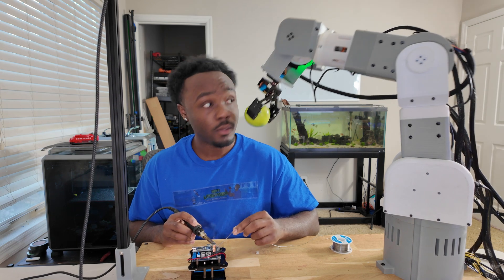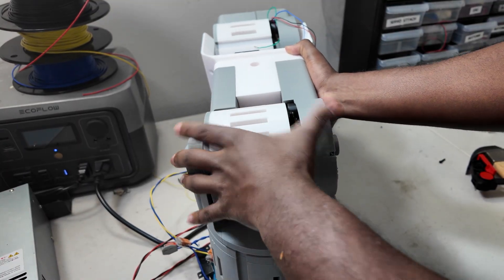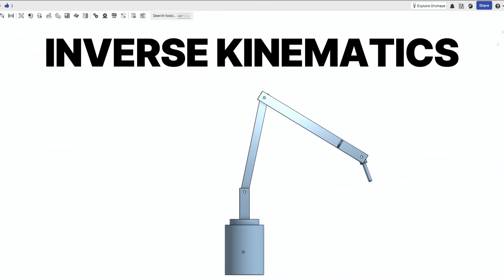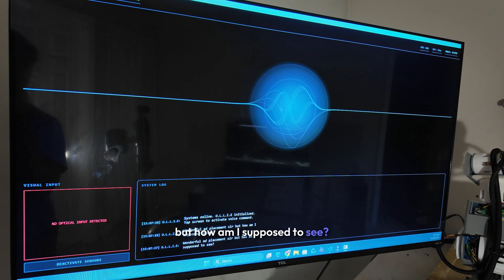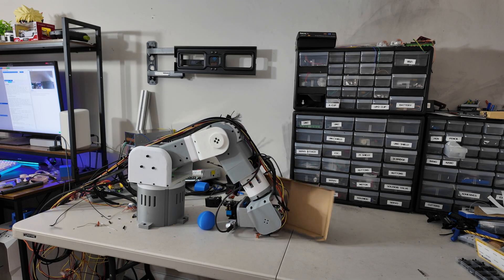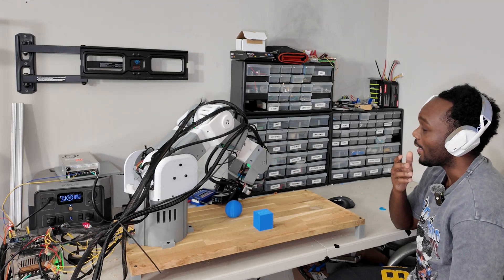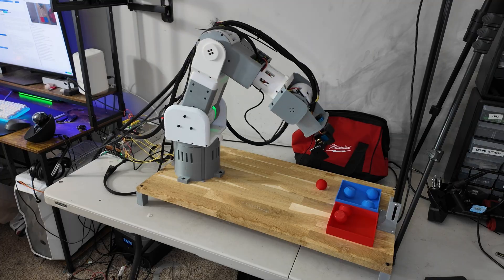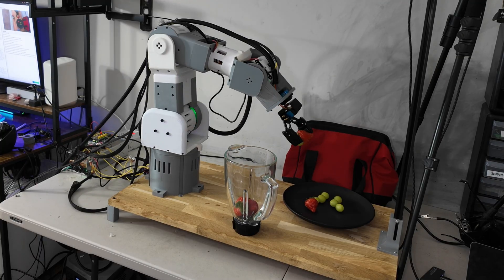I Built A Robot Arm To Clean Up My Desk!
🧠 Master concepts in math, science, and CS for free! or scan the QR code on screen.

🤖 About This Video: Meet Ollie, my new AI robot that's making life so much easier around the office. This advanced piece of robotics helps with everything from passing tools to keeping my workspace organized, truly showcasing the potential of artificial intelligence. Ollie is more than just a robot; it's like having a personal assistant, making everyday tasks smoother and more efficient through home automation.